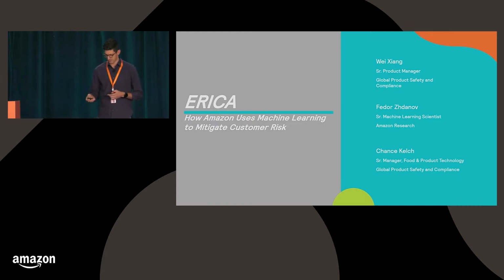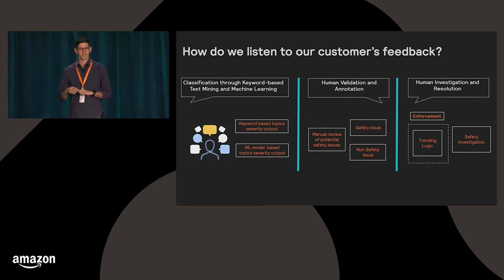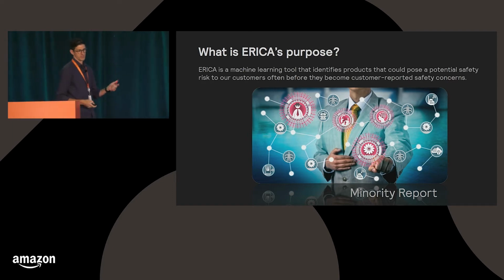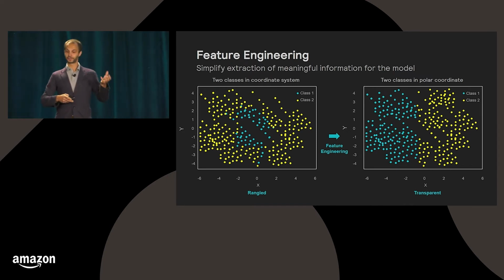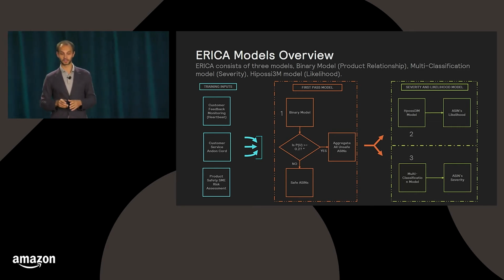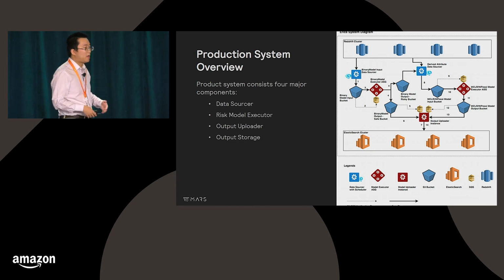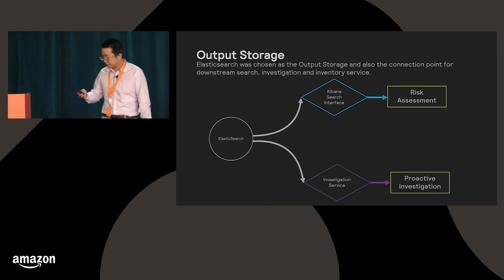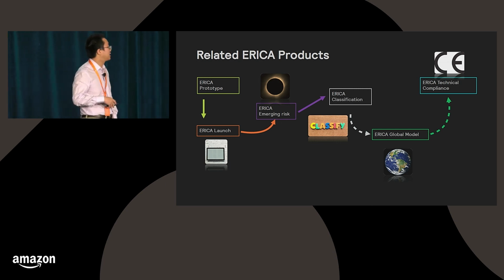ERICA: How Amazon Uses Machine Learning to Mitigate Customer Risk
ERICA is a machine-learning tool that helps Amazon identify products that could pose a potential safety risk to customers before they become customer-reported safety concerns. Learn how ERICA approaches these problems to yield a significantly higher product suppression rate than traditional reactive approaches.

Session Speakers:  Chance Kelch, Wei Xiang, Fedor Zhdanov (Session M07)